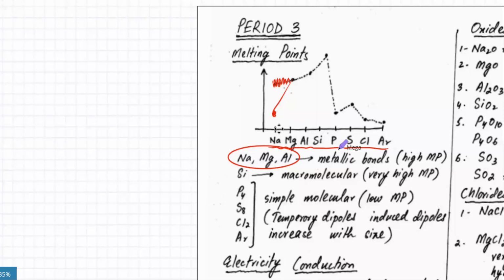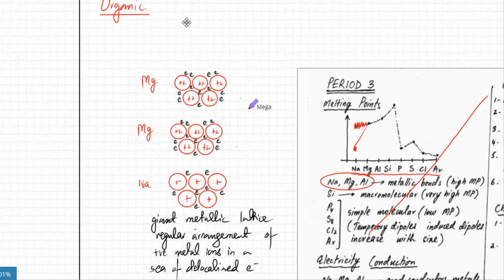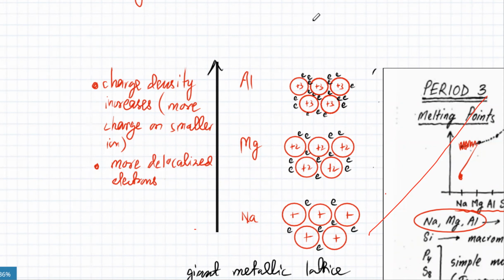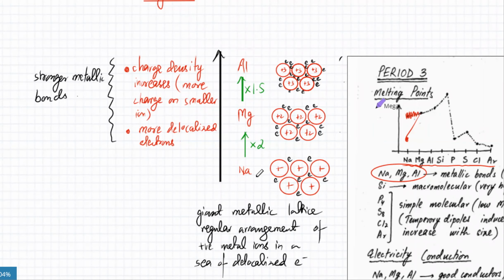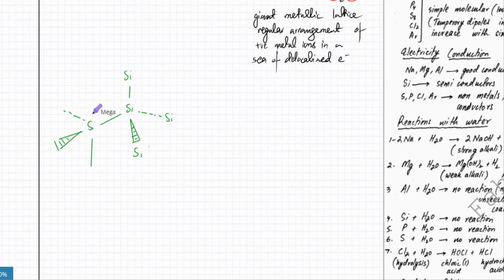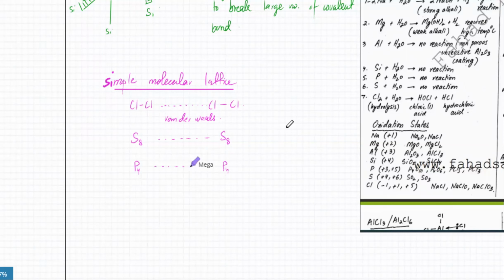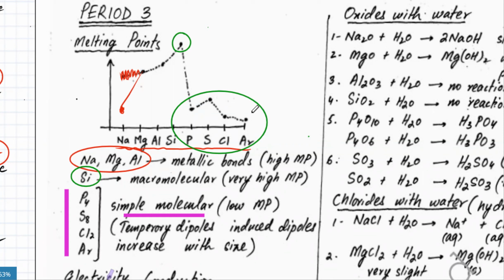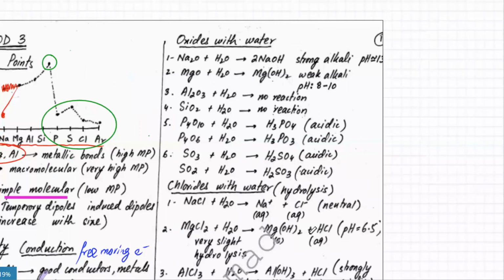24 Jan 2022 - AS Chemistry - Chemical Bonding - Metallic Bond - Metallic Lattice - Molecular Lattice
24 Jan 2022 - AS Chemistry - Chemical Bonding - Metallic Bond - Metallic Lattice - Molecular Lattice